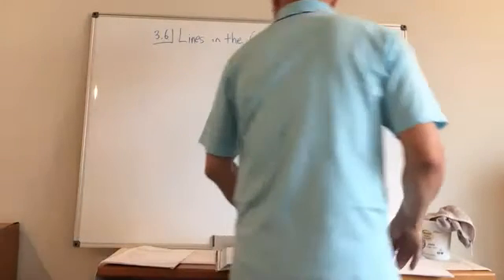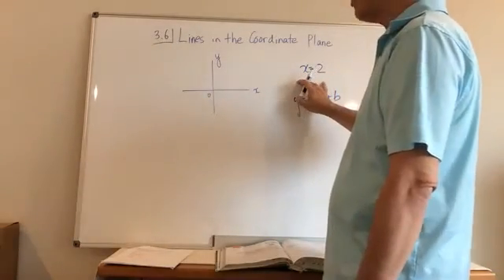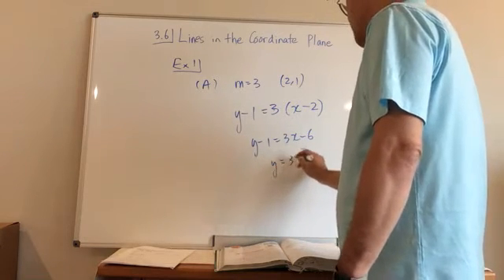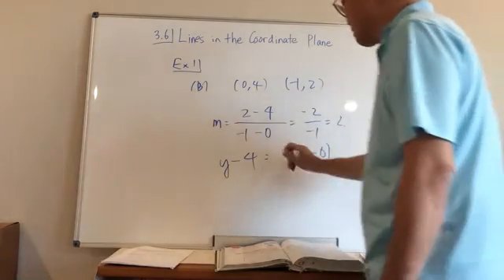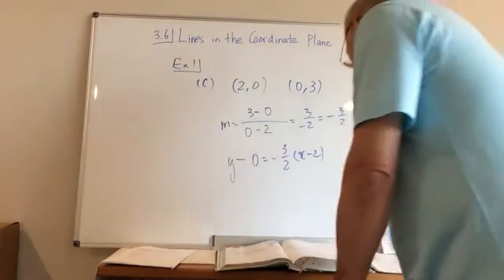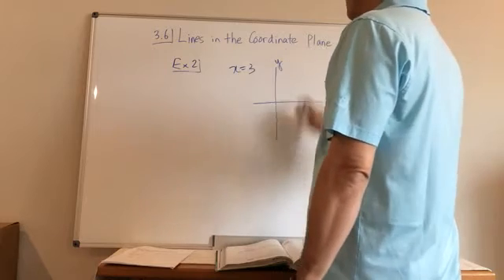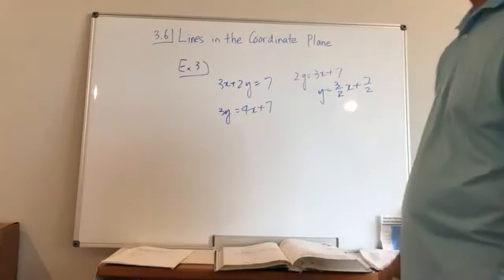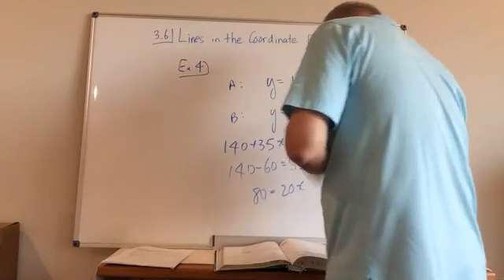Geometry Ch 3.6 20-21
Lines in the Coordinate Plane